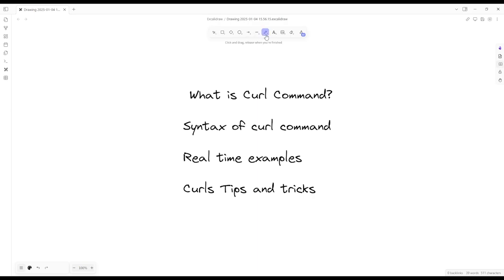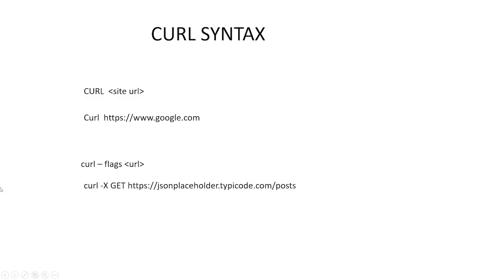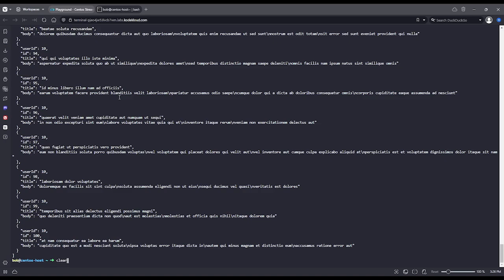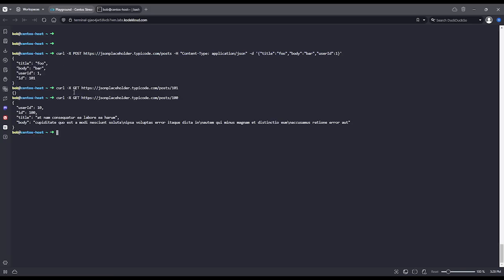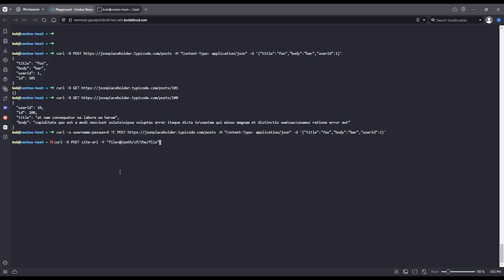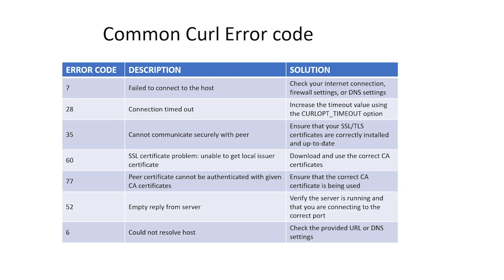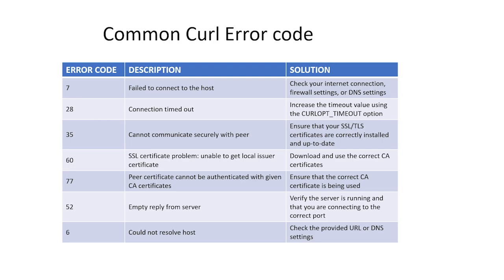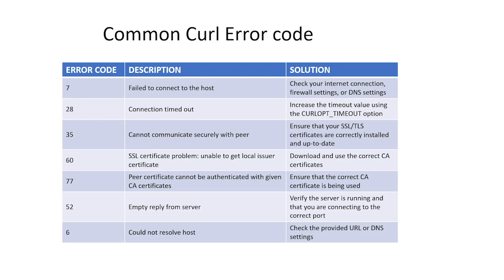Curl Command's Hidden Power Revealed!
Ever wondered what the Linux curl command does behind the scenes? In this video, we'll dive into the inner workings of the curl command, exploring its syntax, options, and examples. You'll learn how curl is used for data fetching and how it can be used in various Linux examples. Whether you're a beginner looking to understand the basics of curl or an advanced user looking to improve your skills, this video will take you on a journey to uncover the mysteries of the curl command. By the end of this video, you'll have a solid understanding of what curl is, how it works, and how to use it effectively in your Linux workflow. So, let's get started and see what curl is doing behind the scenes!